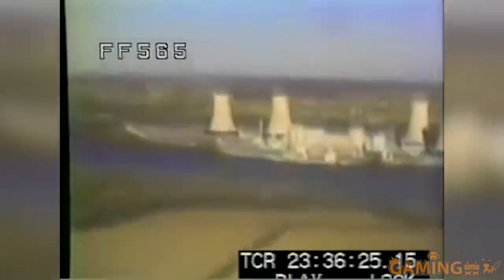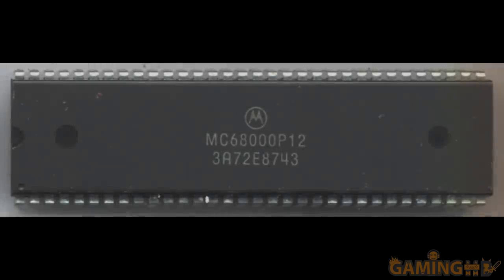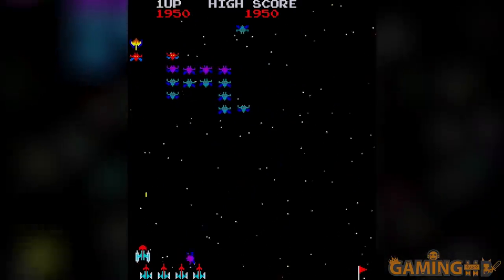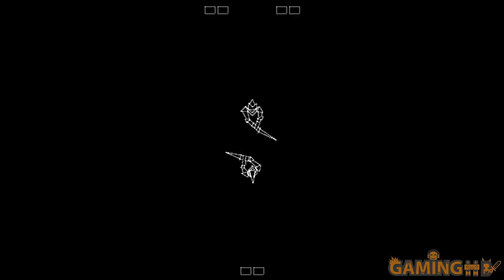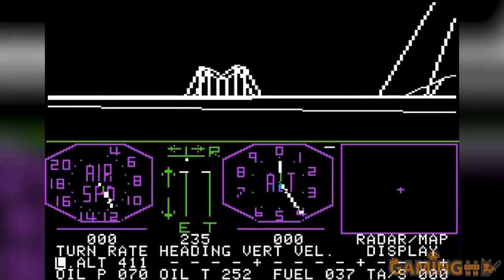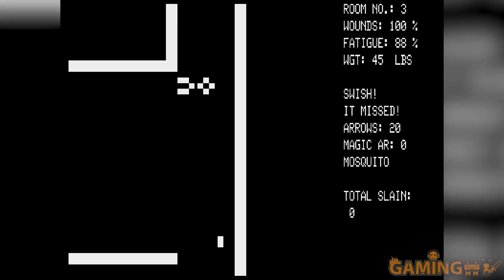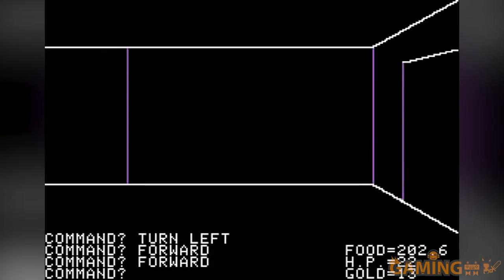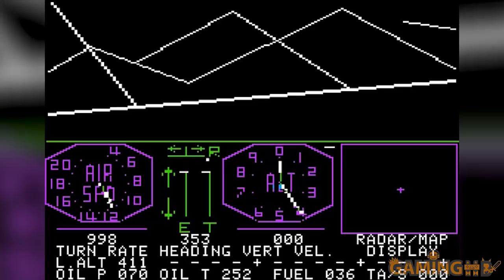1979.Game - A Gaming Documentary Series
1979 Games - A Gaming Documentary Series - The year when cRPGs came to the masses, simulators got a shot in the arm, and everyone realized a year too late that Space Invaders was a really, really good concept to copy. This was the year 1979.